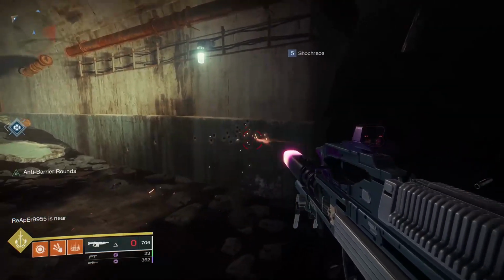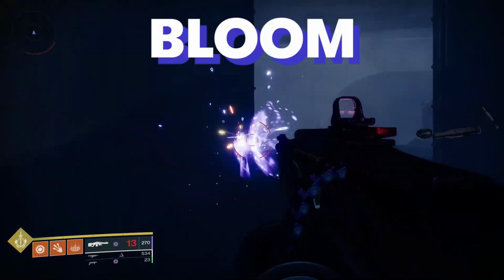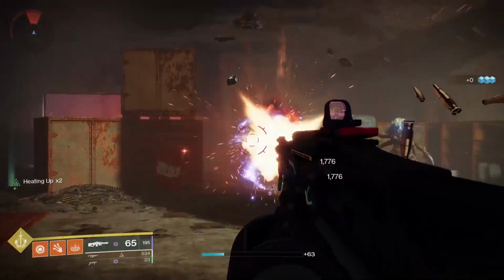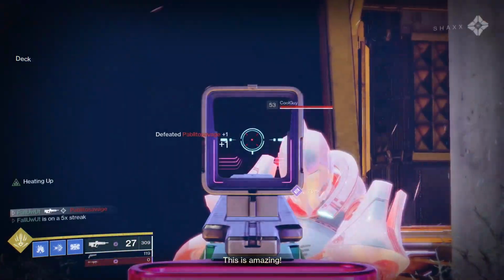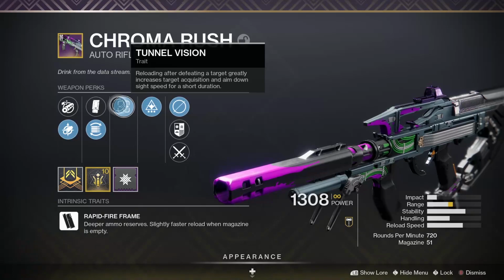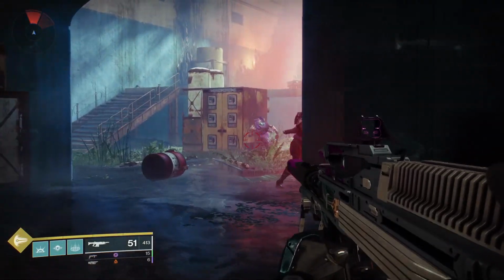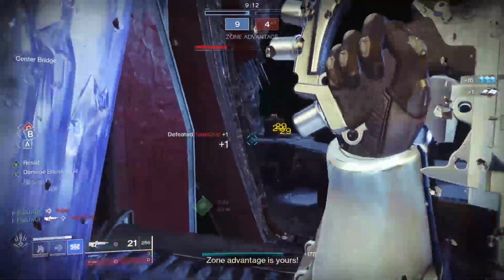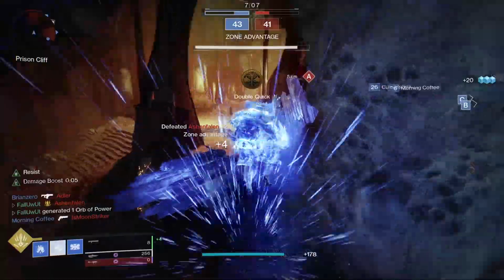What Do HEATING UP & TUNNEL VISION Perks Actually Do? (Destiny 2)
What do the new Destiny 2 perks in Season of the Splicer ACTUALLY do? We're reviewing both HEATING UP & TUNNEL VISION TODAY.  Get ready to talk about CONES.
Shoutout to the LONG-BARREL Patreons, of which there are only 1: LOWPEEZY!

★ CURRENT PARTNERS ★
Fallout Plays is currently partnered with…
SCUF Controllers!
ASTRO GAMING!